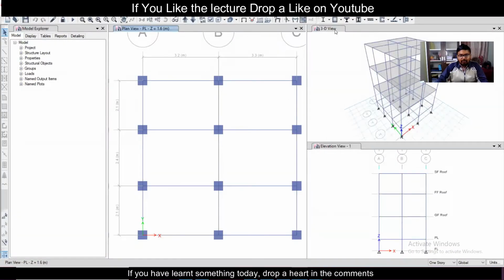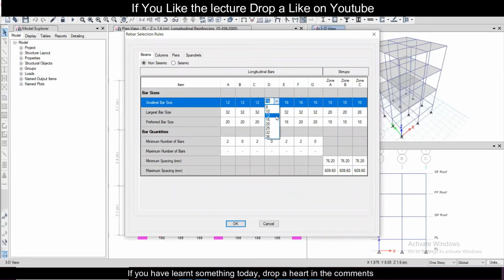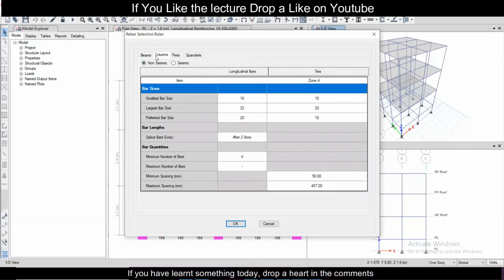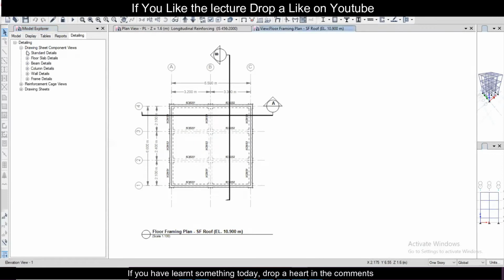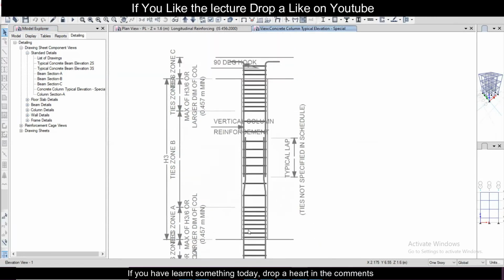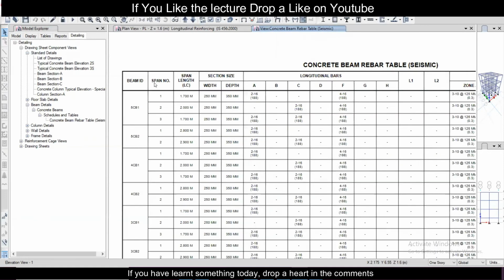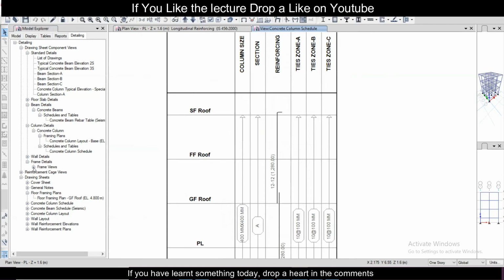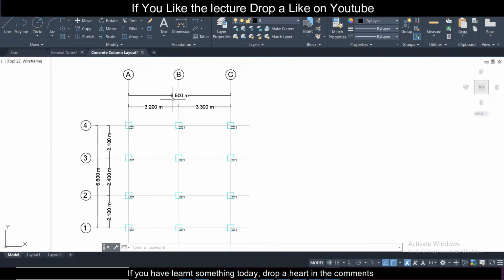Building Design in ETABS: Detailing, Structural Drawings| Part 11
In this Lecture, the following things were covered

1. Detailing Basics and its necessity.
2. Detailing settings and Customization in ETABS
3. General Conventions used in Etabs for detailing
4. Generating Beam, Column Layout and Detailed Schedule
5. Exporting generated drawings to AutoCAD and in PDF